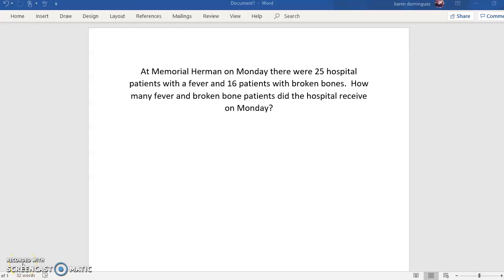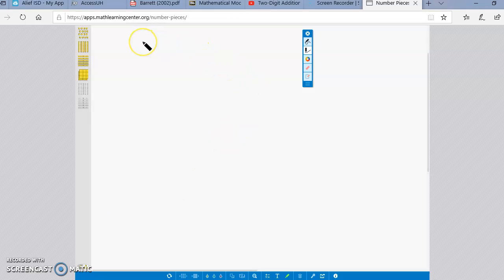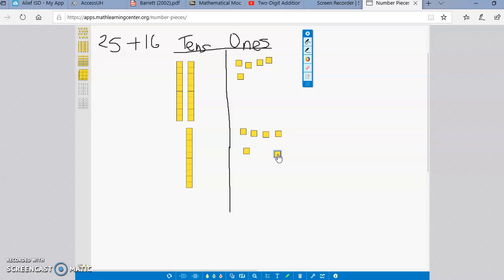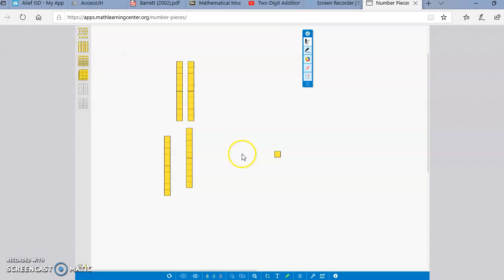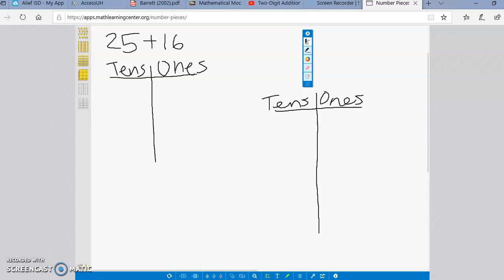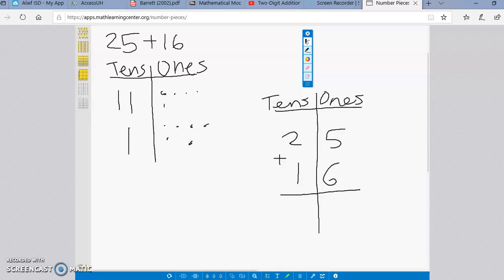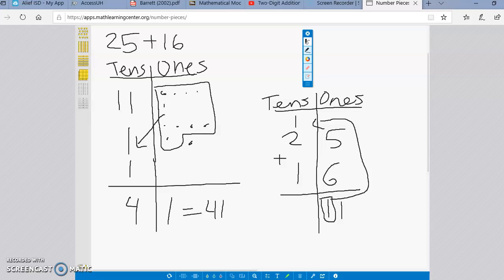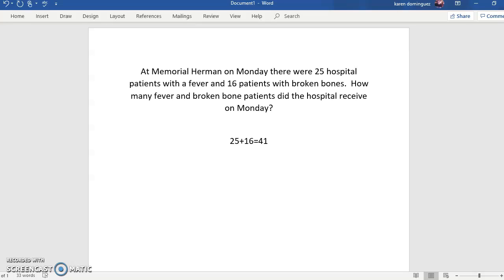Addition of Whole numbers with Regrouping Karen Dominguez